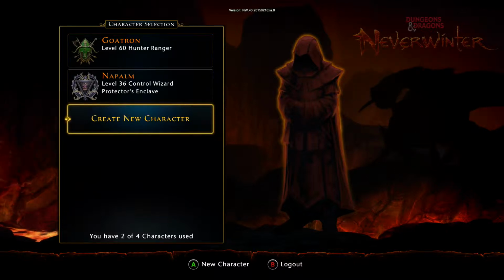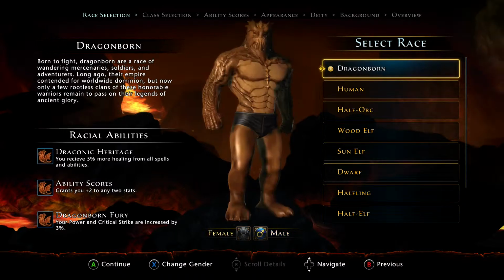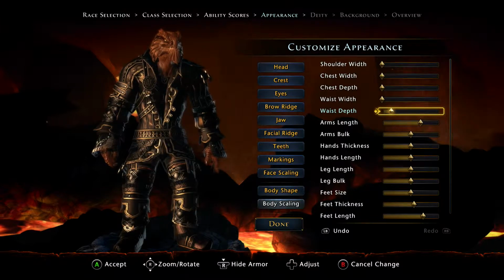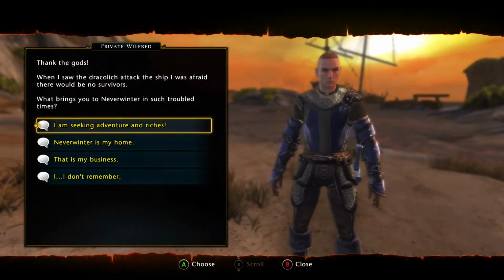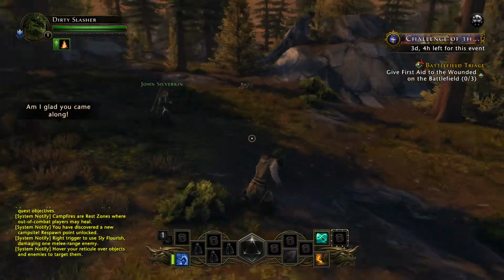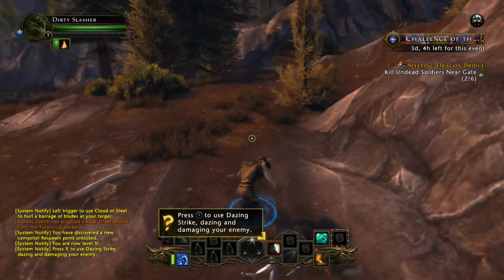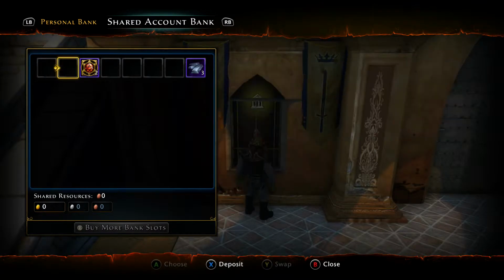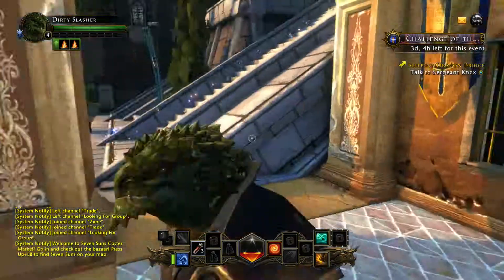Neverwinter, Trickster Rogue, Creation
Making my pvp toon, he will be in beast mode...maybe? i'll be streaming pvp matches once i get him to lvl 10 my Twitch is Goatron88 i stream from 8am (GMT +0) until i get mad haha look forward to seeing you there ~Goat